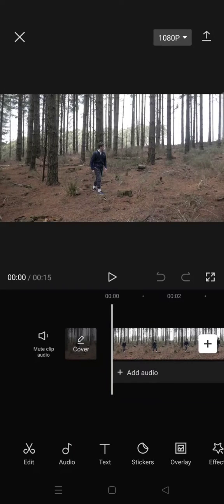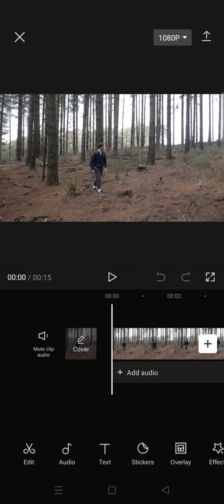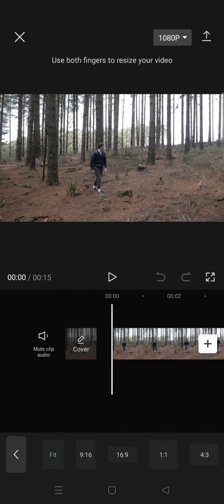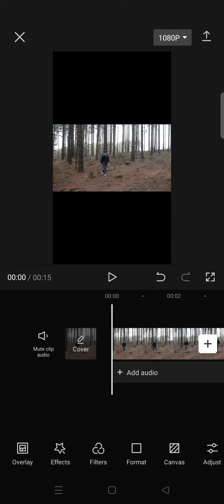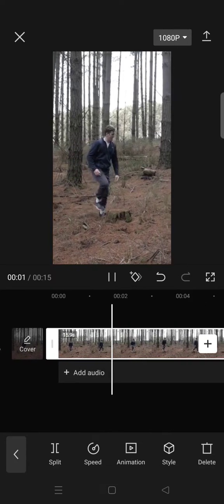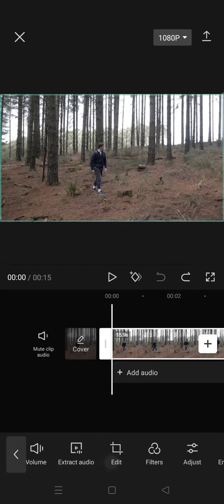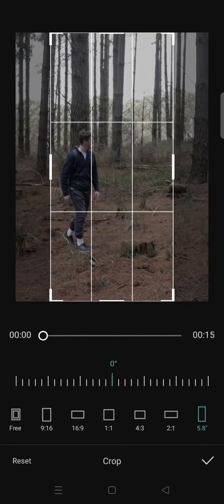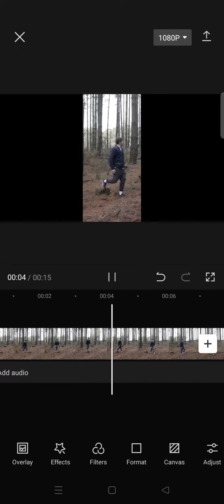How to Turn Horizontal Video to Vertical in CapCut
This is how you can change the format of your video from horizontal to vertical in CapCut